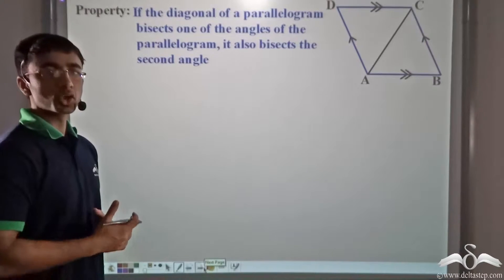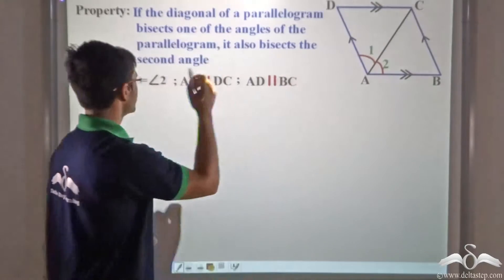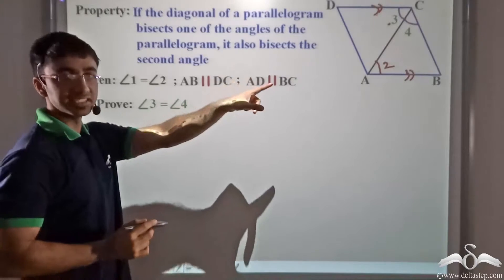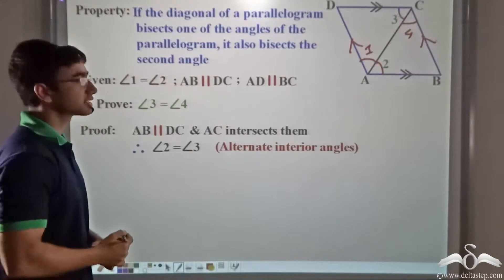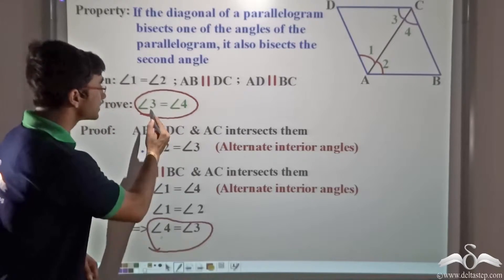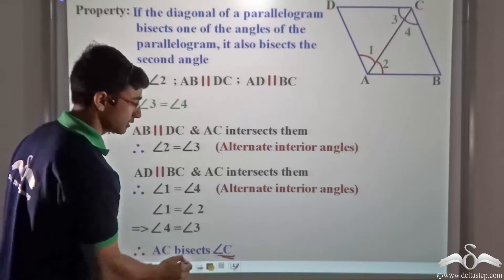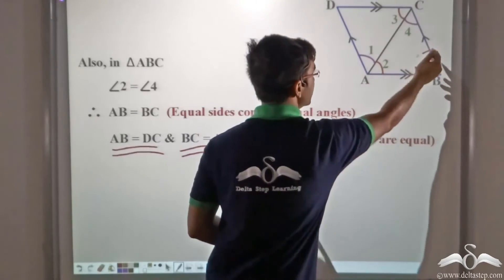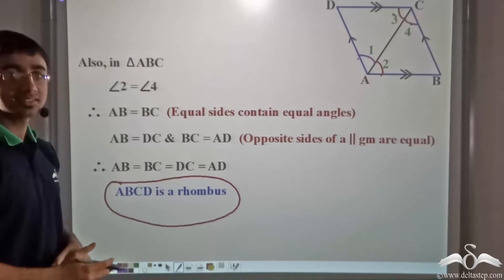Bisectors of Opposite Angles | Parallelogram | Class 9 | ICSE | CBSE